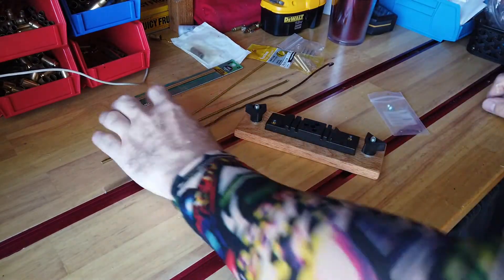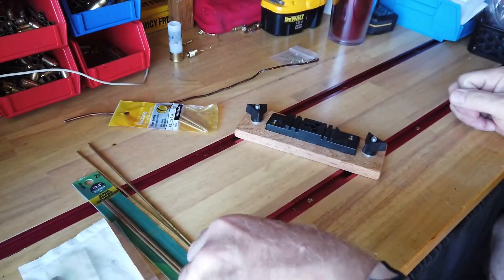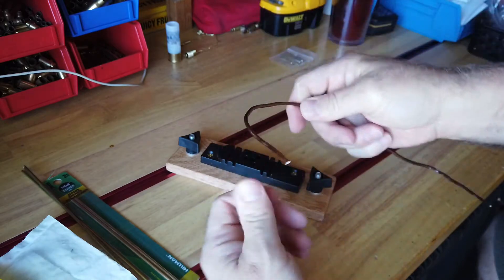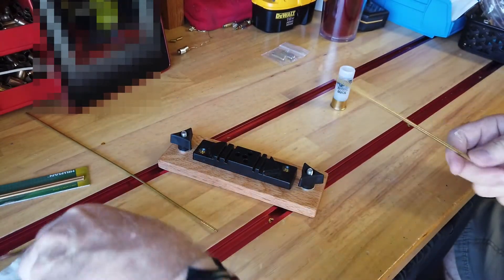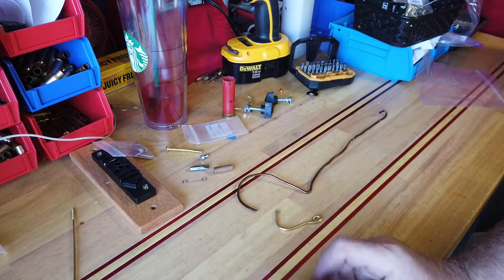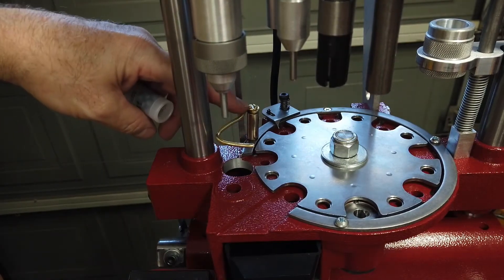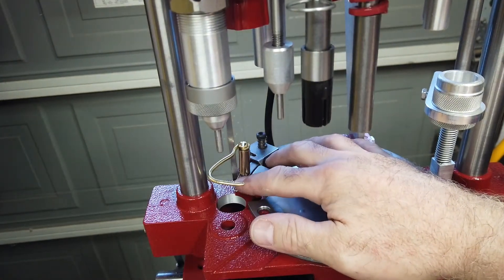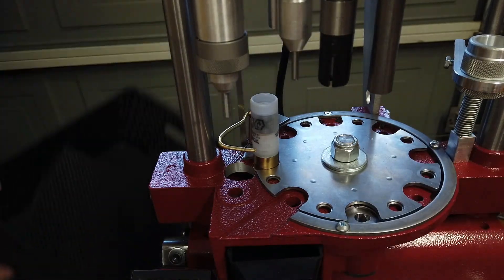Hornady 366 Shotshell Reloader Build: Part 14 - Hull Retainer Idea w/Brass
This is another attempt at working with brass.  This time the rod is solid!

I think the single most annoying thing about the 366 is the hit or miss, literally, for the completed hulls to actually drop in the hole.  Half or more of the time the hulls just lay down on the press plate.  Not the best solution IMO, even when it's working, as you'll see in a future video for one of my janky solutions.

I read about this idea on a forum and thought I'd give it a try.  Great way to spend my day off.  Hit the hardware store early and got all my supplies, some of which I already had.

LOTS of trial and error, especially the difference between my template and the finished product (which I'm not sure I'll leave on the press...a coin toss at this point). I also got to use my wire bending jig I picked up a few months ago.  Would have been much harder without it.

You be the judge if this is worth keeping on or not.  One would think Hornady would come up with a solution as they problem exists.  Unless there is a sure fire way of ensuring every hull makes it into the hole...and if so PLEASE let me know.